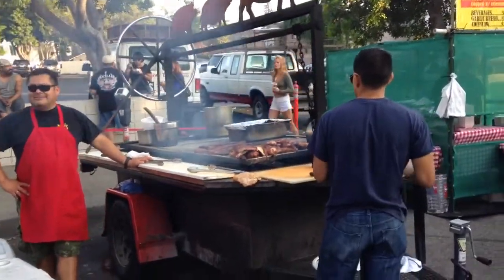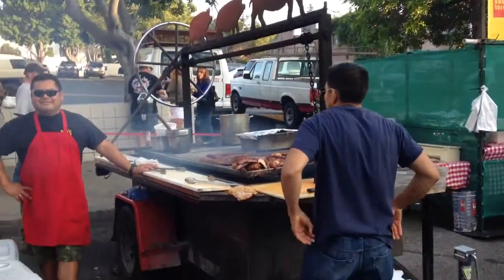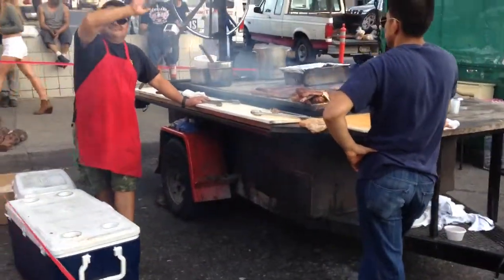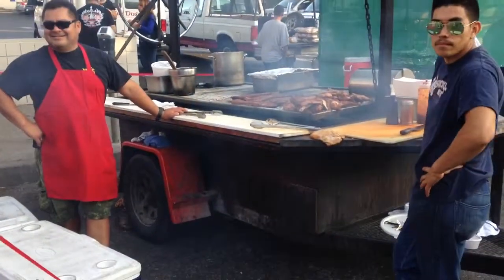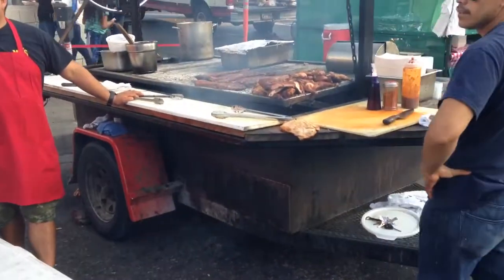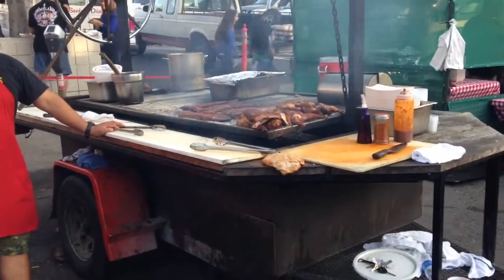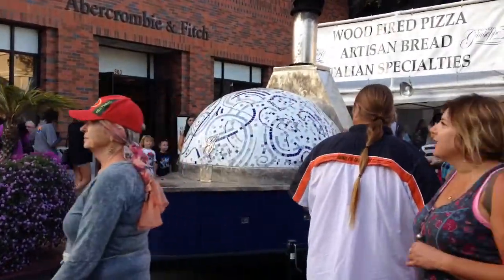California Vlog E6 - Morro Bay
I'm on holiday, so I decided to Vlog about it!

Sorry if some of my facts weren't correct - the website I got them from was apparently wrong :(

Category
People & Blogs
License
Standard YouTube License
Created using
YouTube Capture